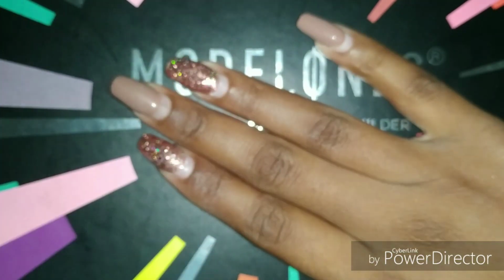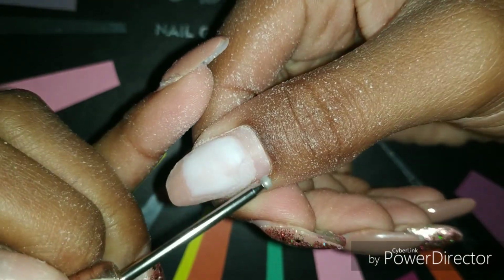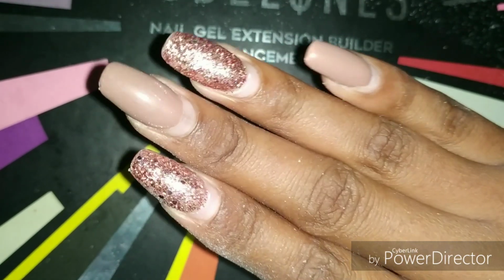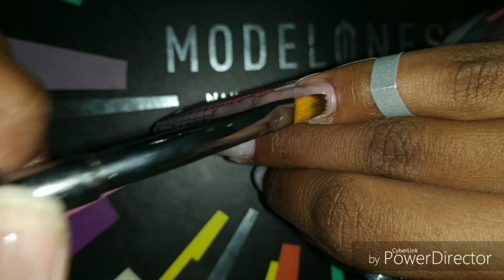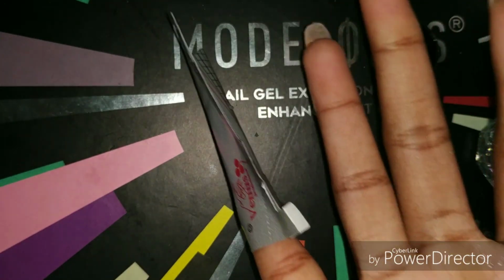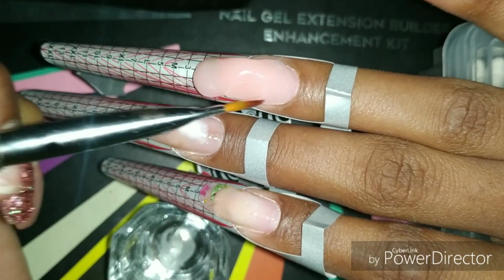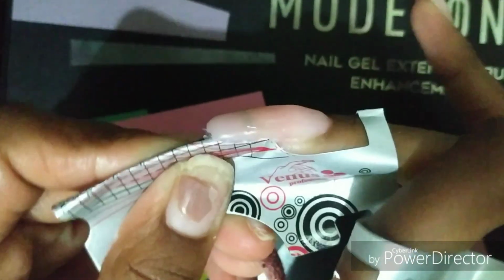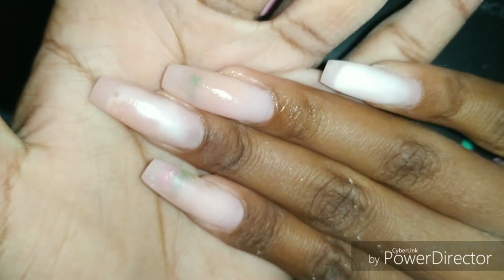Modelones Polygel kit | My Experience + How I prep my Natural Nails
This is my experience with the modelones Polygel kit. Let me know if you enjoyed the video in the comments.